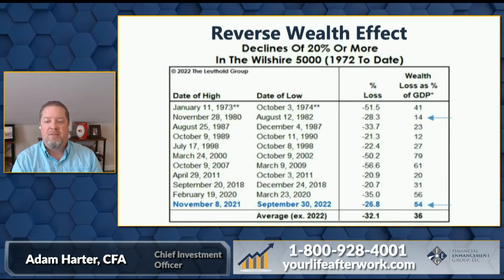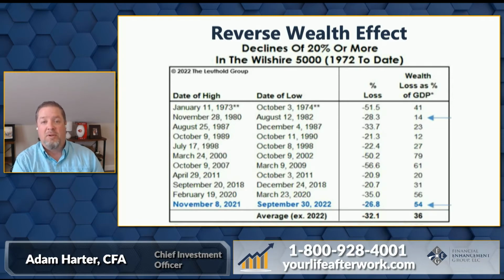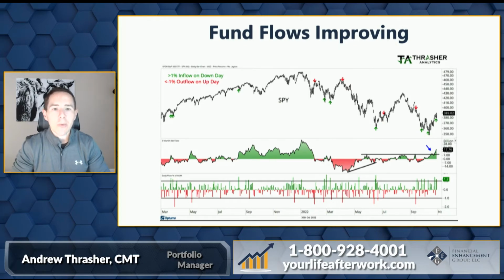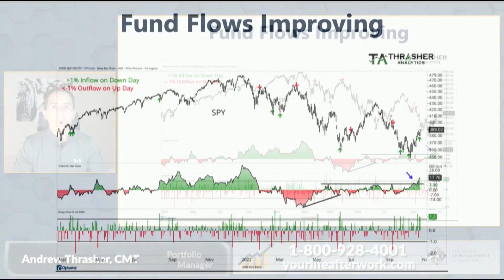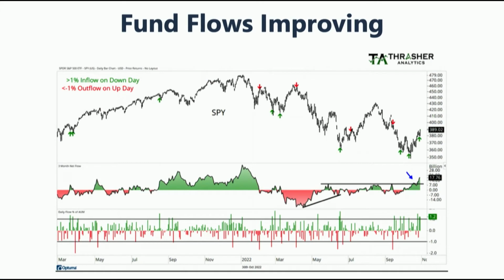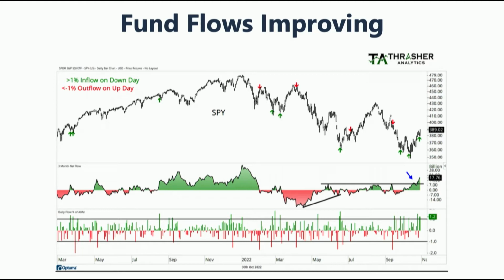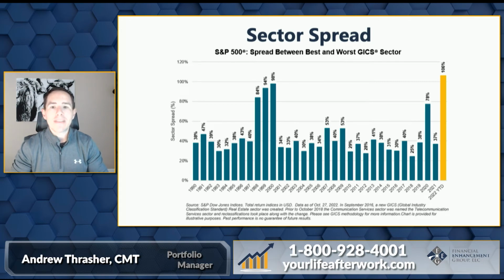Sensational Sector Spread - The Market Carver - Weekly Market Update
Market Carver: November 3, 2022
Presented by Adam Harter, CFA, and Andrew Thrasher, CMT.

In this segment, we will cover:

 -  Reverse wealth effect

 -  Fund flows improving

 -  Sector spread

Schedule your complimentary Next Steps meeting today!